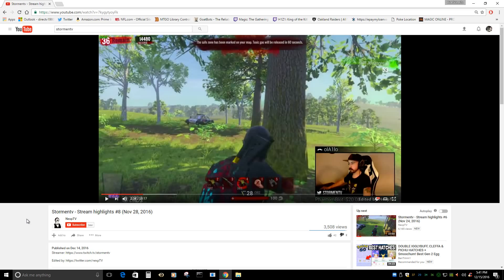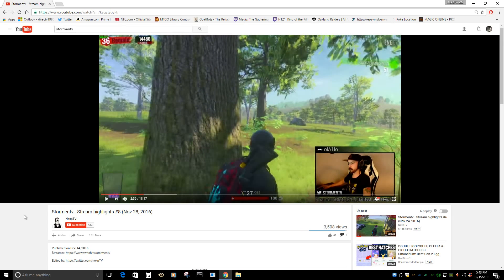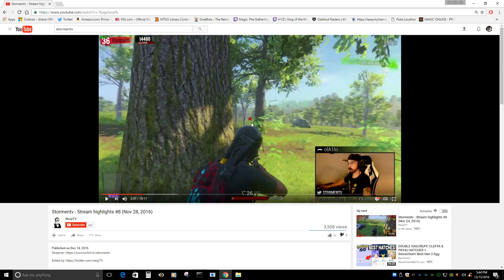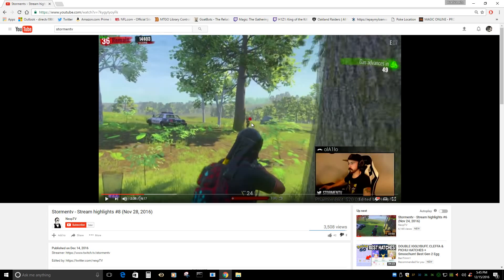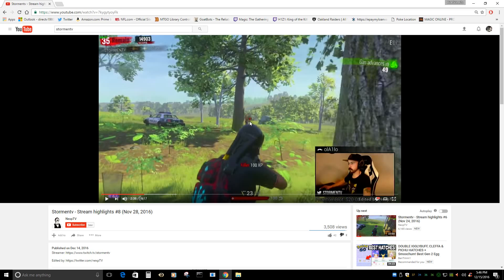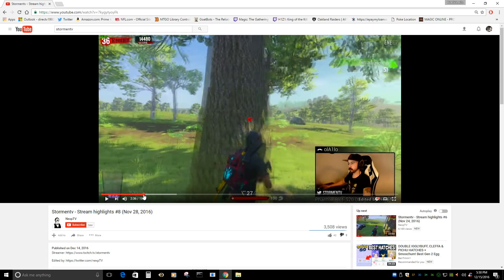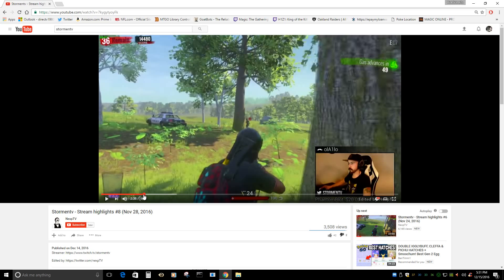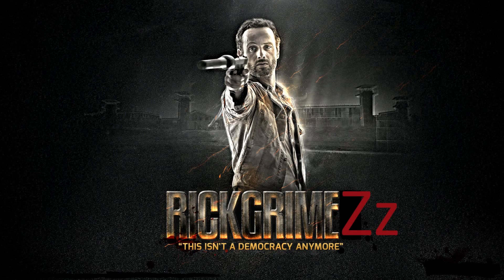HACKS in ACTION part 4: StormenTV Caught with Hacks LIVE! H1Z1-DeSync Bypass AIMBOT /AUTOLOCK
This is a great example of the AUTO LOCK or AIMBOT. which locks onto a ghost target due to DE-SYNC. It is actually 100% you can tell he is in fact using the aim assist program/s!
LET THE FANBOY COMMENTS COMMENCE!